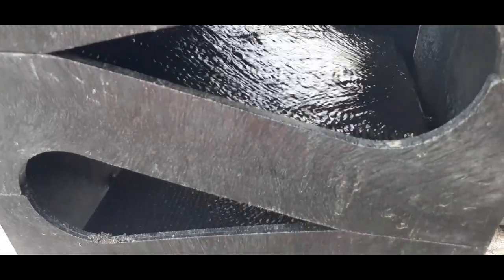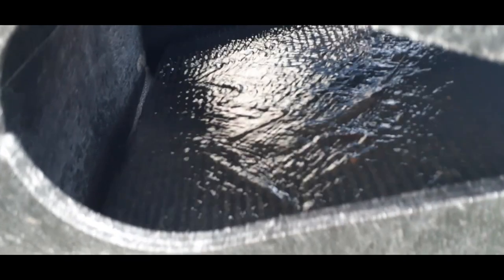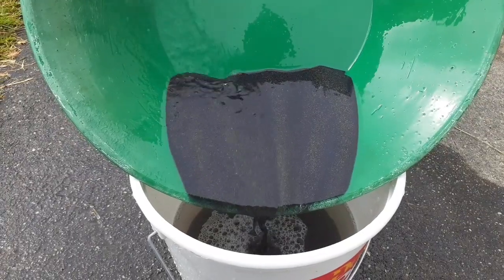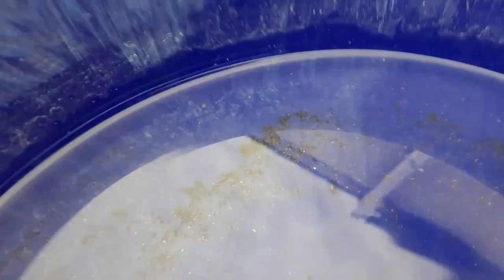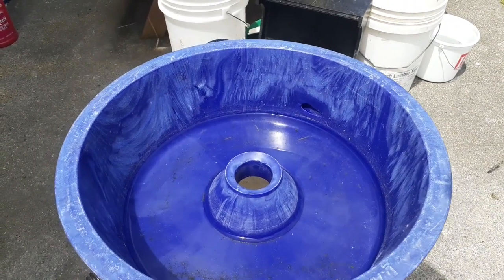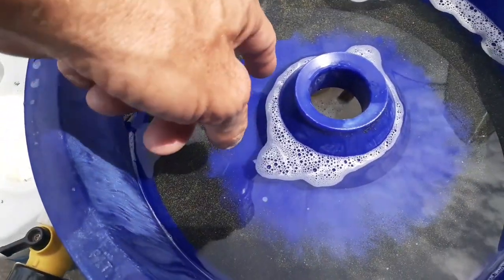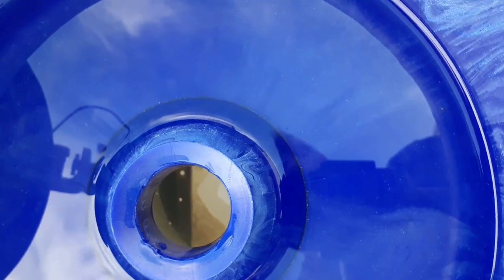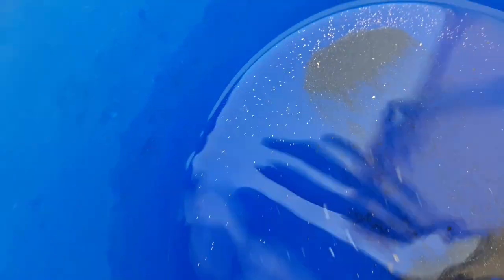We Ran Oregon Beach Sand Through The Gold Cube & Blue Bowl WOW!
In this video, we pick a random beach in Oregon to collect a black sand sample.  We run our Oregon beach sand sample through the Gold Cube and finish cleaning the concentrates with the Blue Bowl.  I take you through the process of running sand through the Gold Cube and briefly explain how it works.

After we get our concentrates from the Gold Cube cleanup, we head over to our dedicated Blue Bowl station to finish cleaning up our concentrates. ( A nod to Norm Abrams)   I disassembled and cleaned our dedicated Blue Bowl station to show the components and explain the principle of how it works.  I also highlight just how  accurately these machines can be tuned.

When everything is all cleaned up, we show just how much gold was in just 3 gallons of sand.

The results are quite surprising for the sample size.

I mention a few brands in this video.
I HAVE NOT BEEN PAID TO MENTION OR ENDORSE ANY PRODUCT MENTIONED OR SEEN IN THIS VIDEO.

I would of course, disclose if any of the manufacturers thought highly enough of my mention to send a shirt or coffee mug.

That's not the point of mentioning brands though.

I'm trying to say what works for me and why it works for me.

Anything that eases the stress of making videos in remote spots or makes my life a bit more fun. I believe that merits a mention.